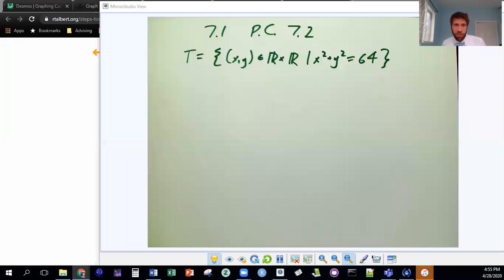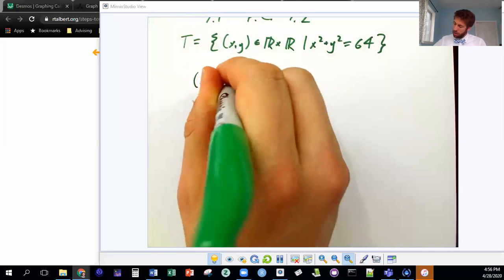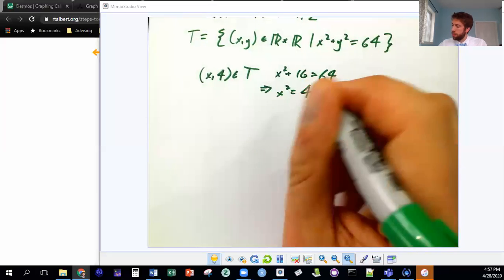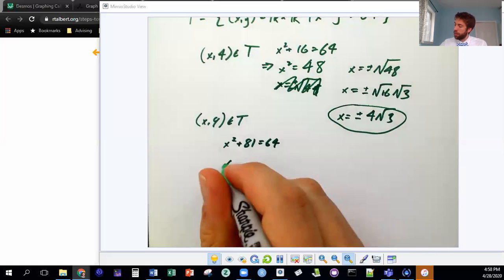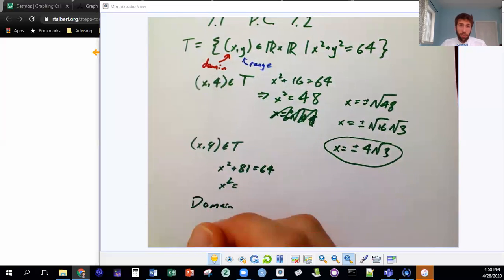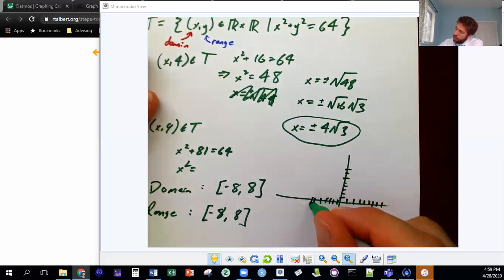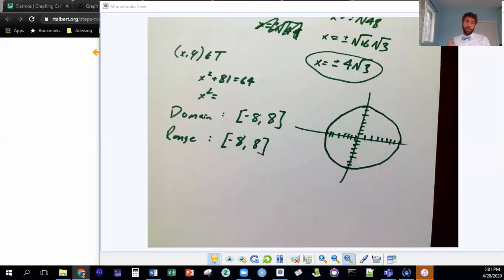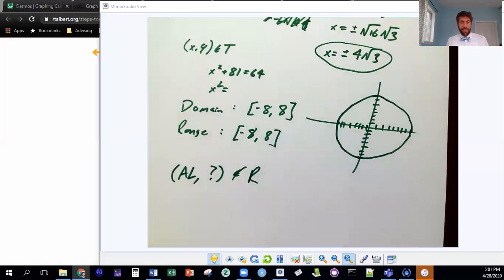Section 7.1 Progress Check 7.4